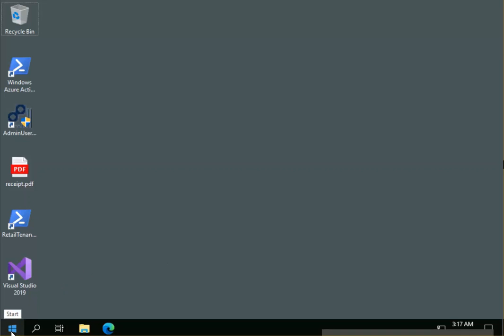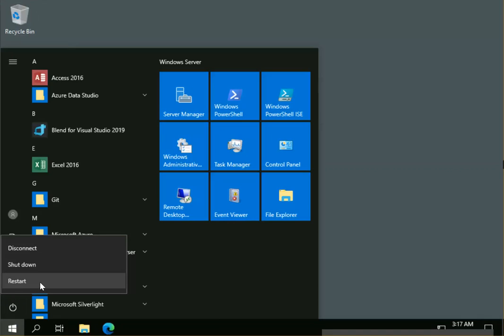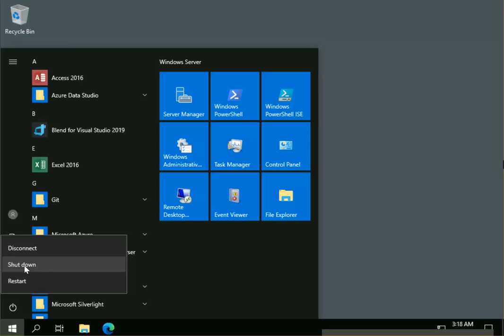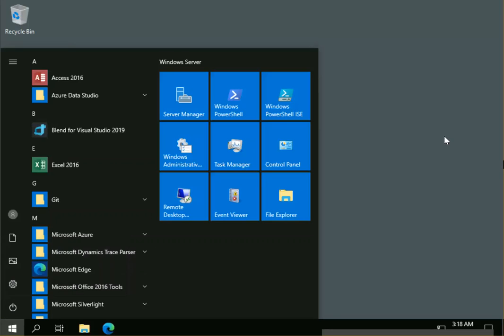How to restart the visual studio | For Training/Placements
In this video, you will be able to learn how to restart the visual studio.